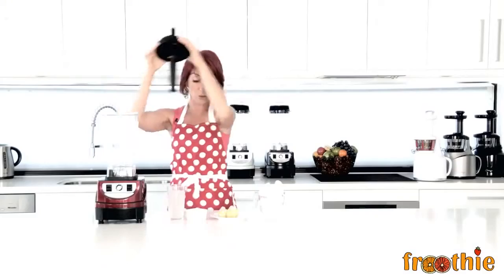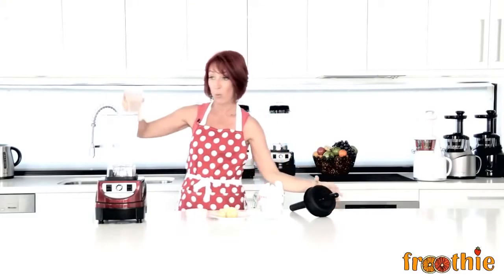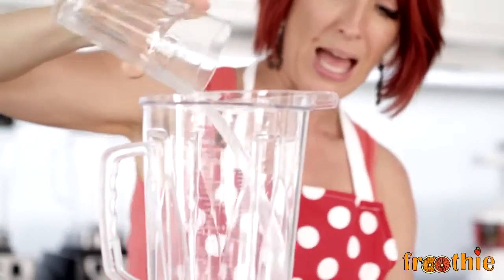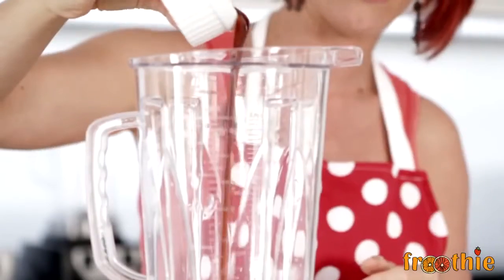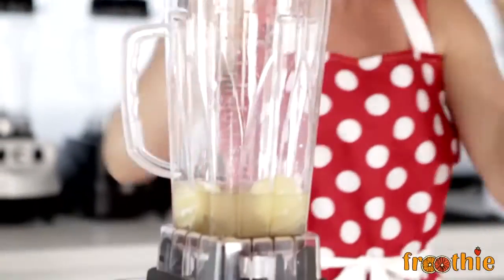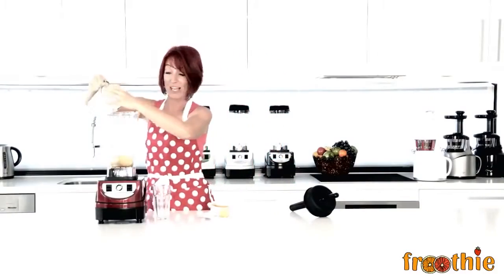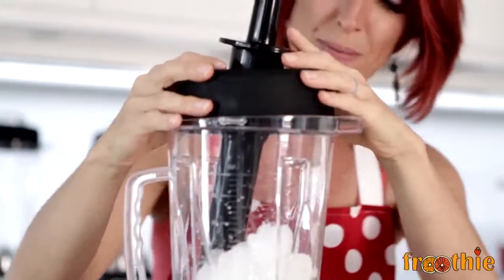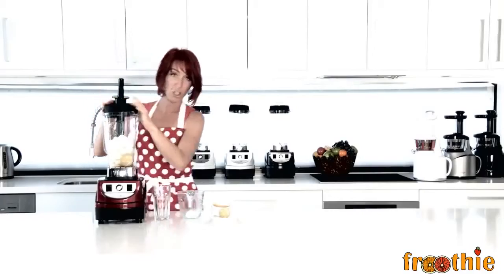Make a Refreshing Lemonade Slushie with the Optimum 9400 Blender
Within seconds, the Optimum 9400 Blender can create a refreshing lemonade slush. Add some coconut water, coconut nectar to taste, 3 lemons and few cups of ice.